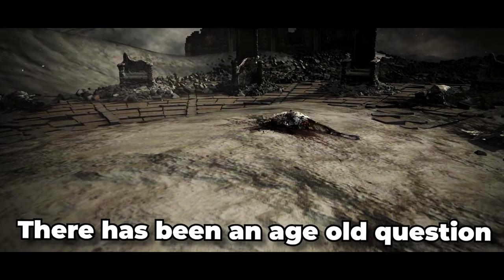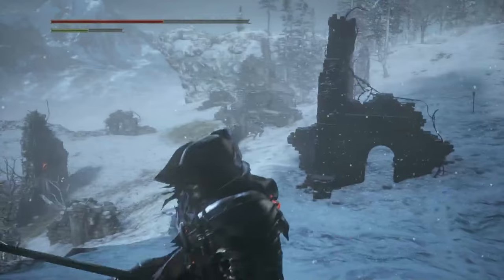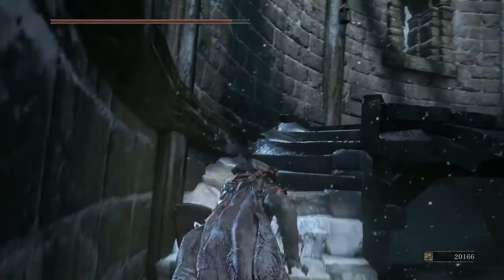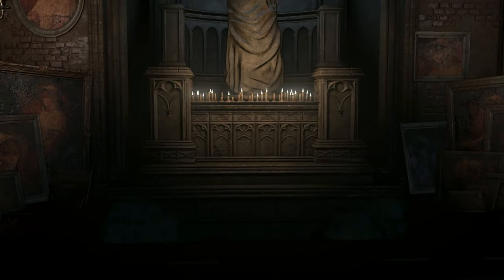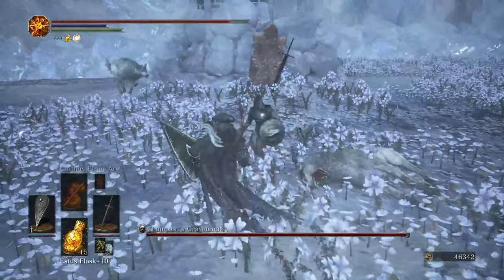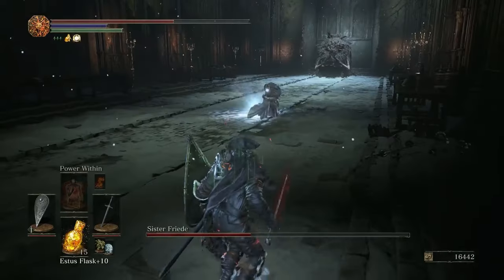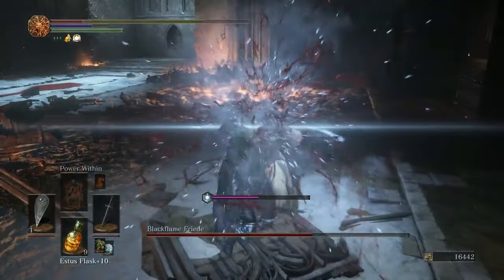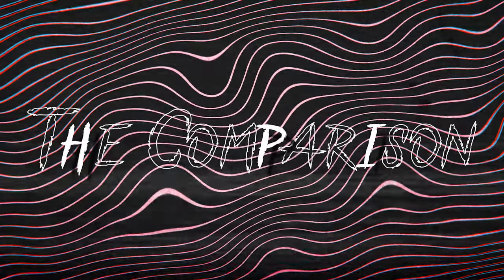Ashes Of Ariandel Is PERFECT...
Go Check Out Unajoy ➤ @unajoy

Which Dark Souls 3 DLC is The best? that is question we will be answering today in this 2 part video with Unajoy. I will be discussing Why Ashes Of Ariandel Is The BEST DLC we will also be talking about why The Ringed City Is The BEST DLC... Thank you and enjoy.